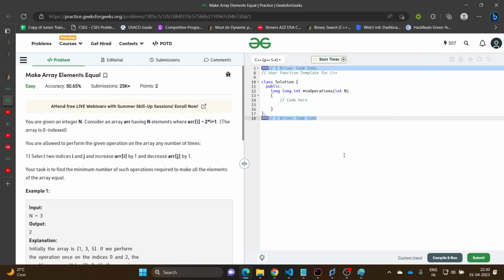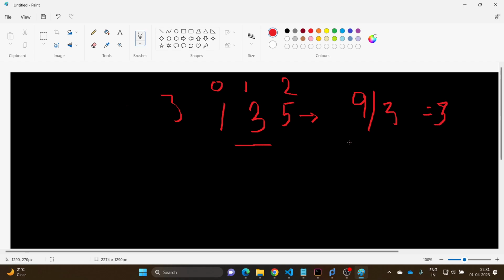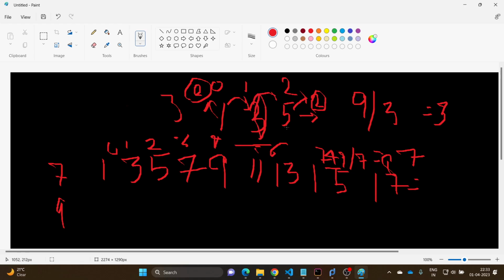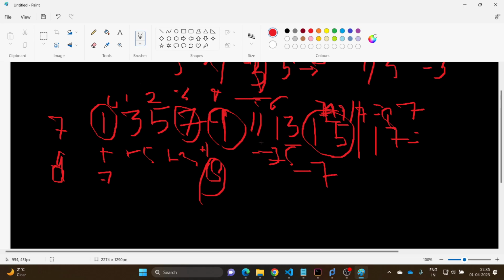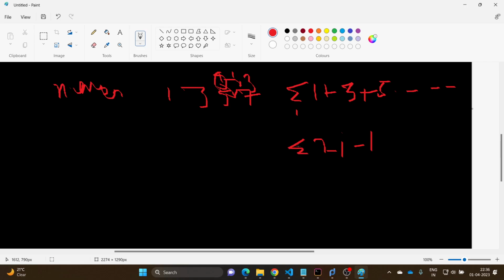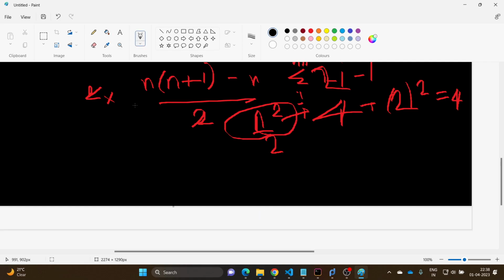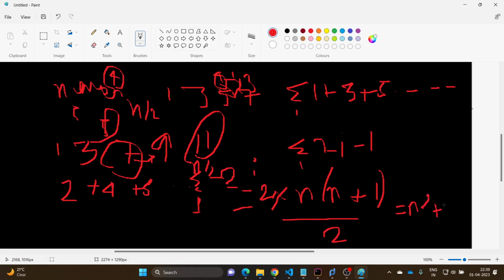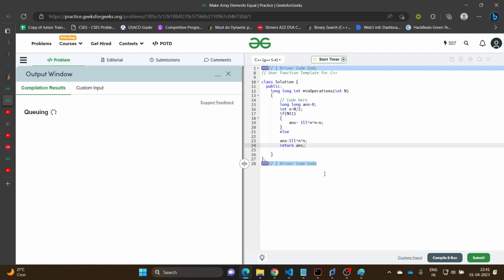Geeks for geeks problem of the day solution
Tried  to explain about geeks for geeks problem of the day using a mathematical approach.